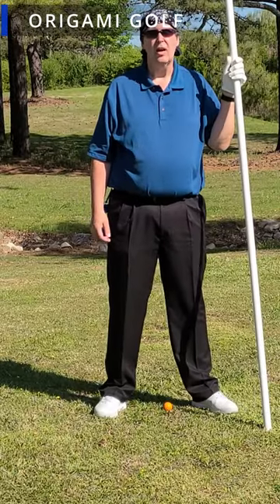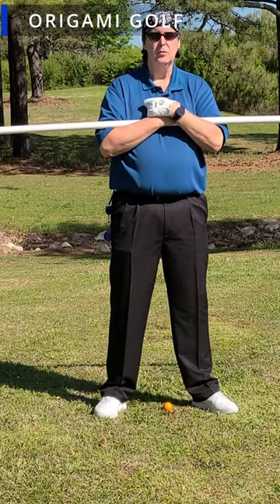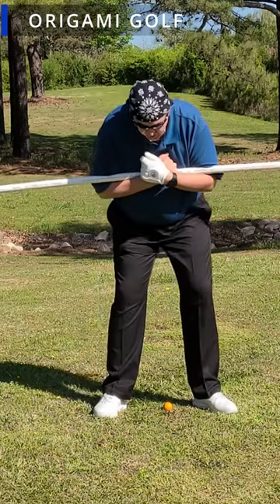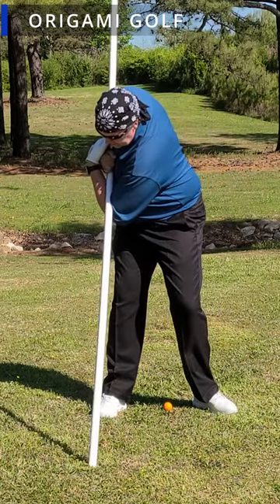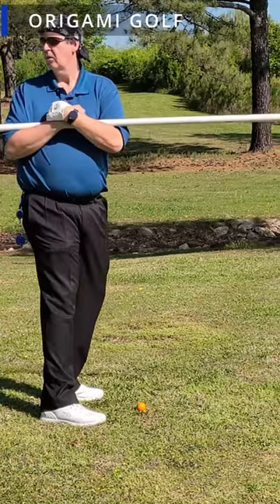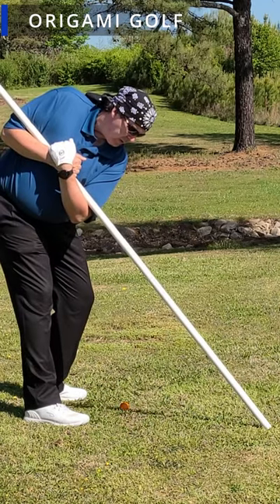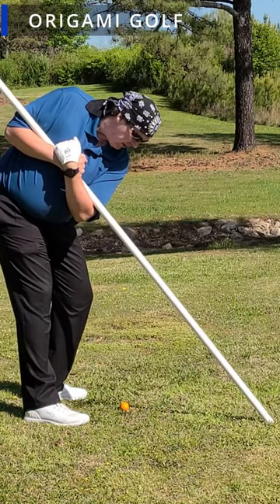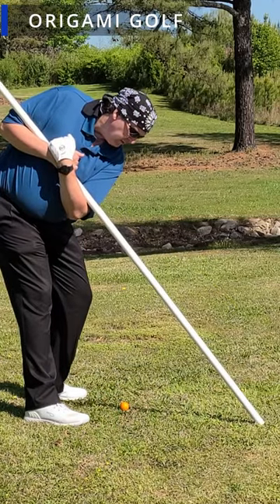Transform Your Backswing: Simple Adjustments for Success stvs5